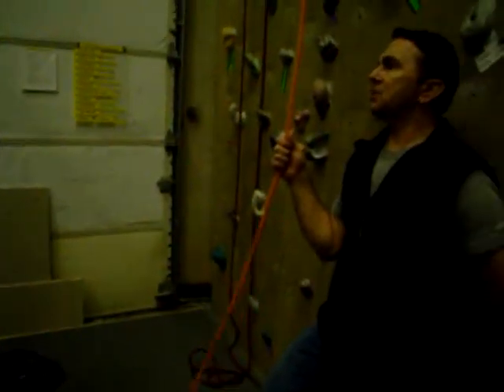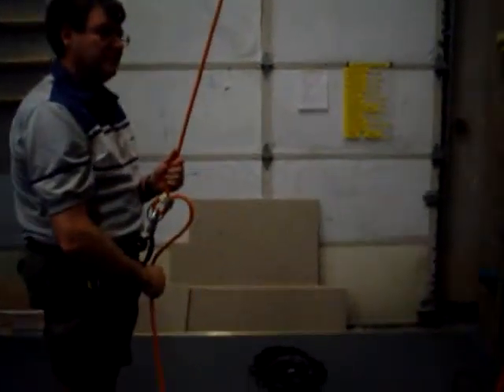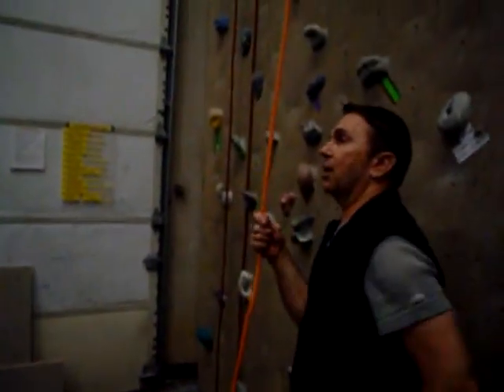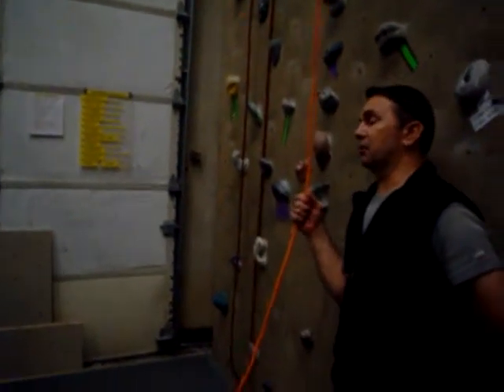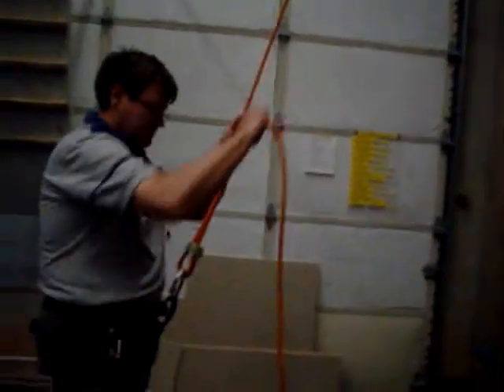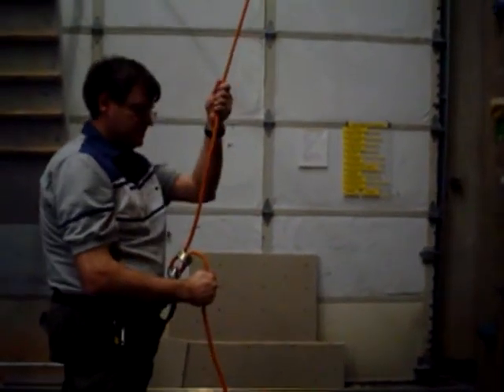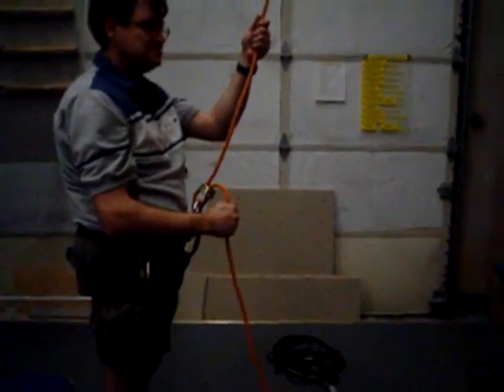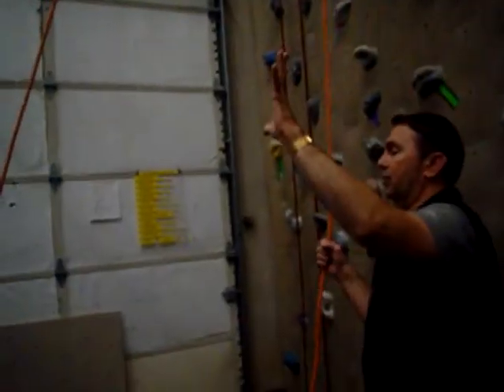Rock Climbing Instructions (7)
Videos of Knot trying and climbing techniquies.   Information in these videos are for private information.   We are not responsible for any damages what-so-ever if you choose to follow these instructions.  Always contact a professional prior to climbing.